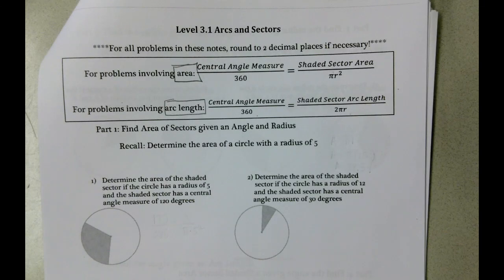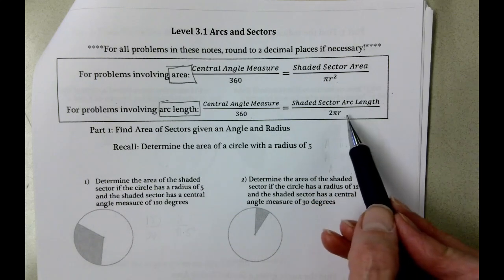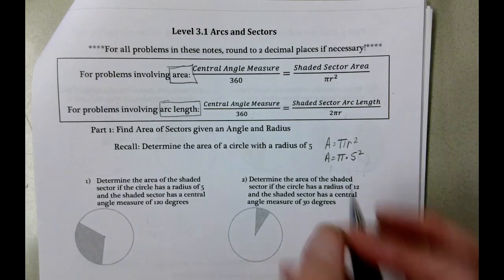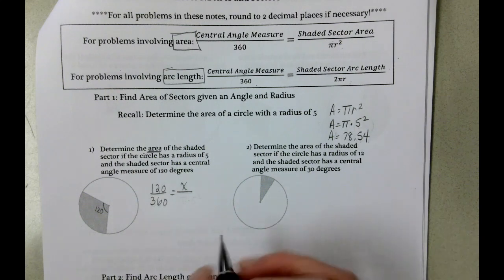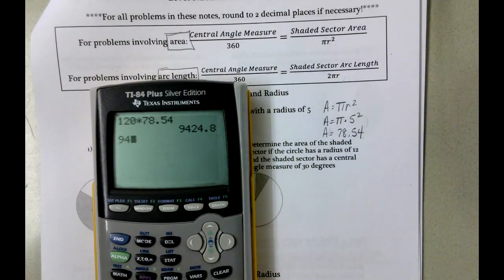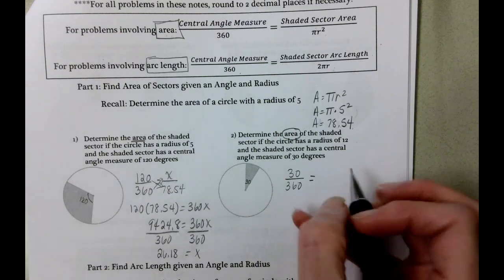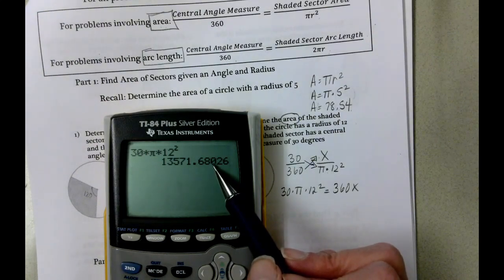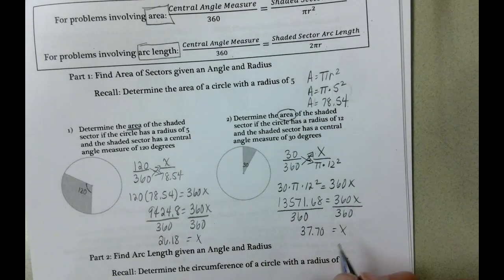level31prob12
Arcs and Sectors